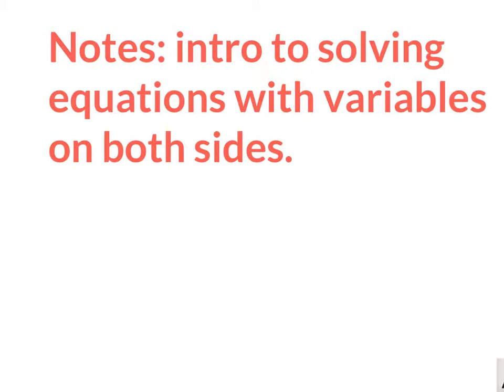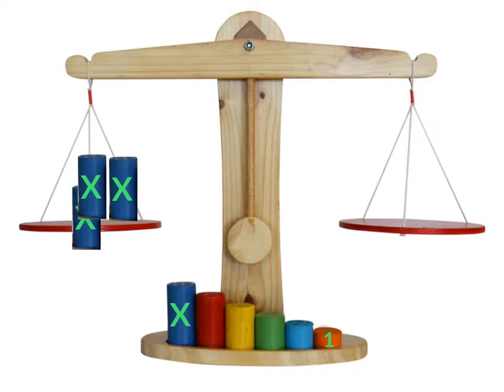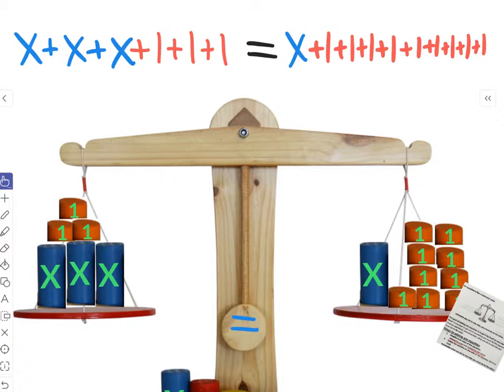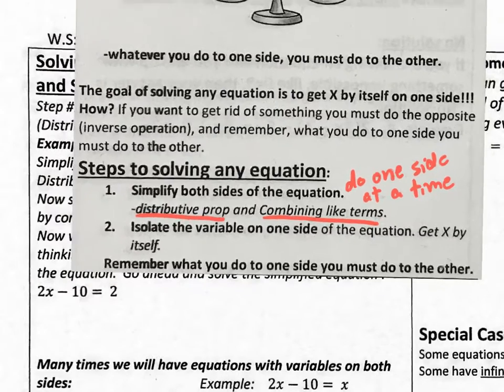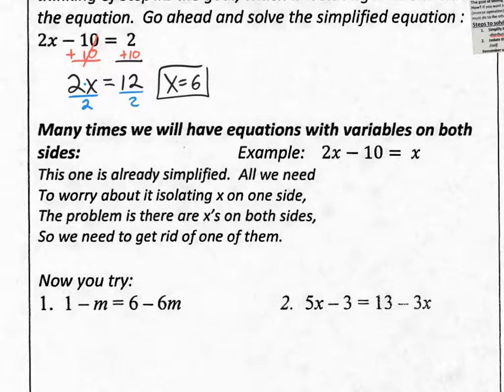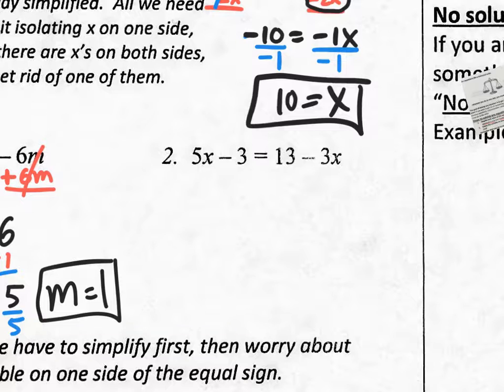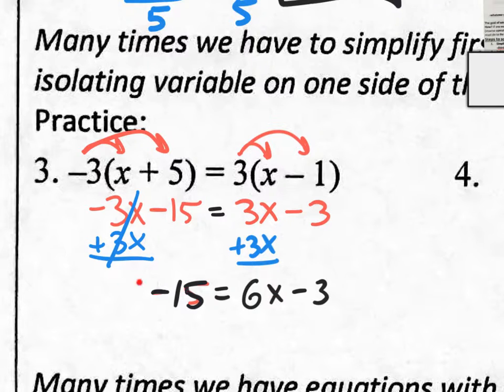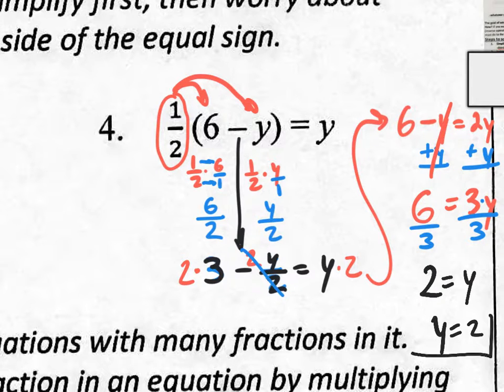Notes 2.4 2018-19 solving equations with variables on both sides